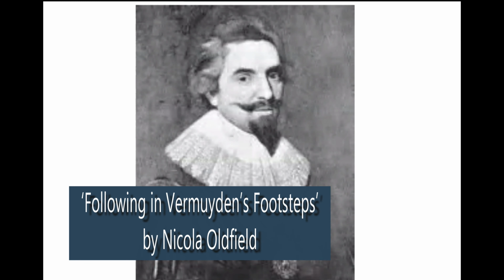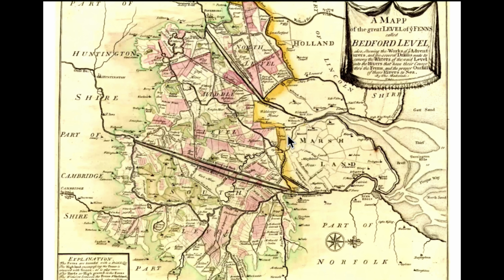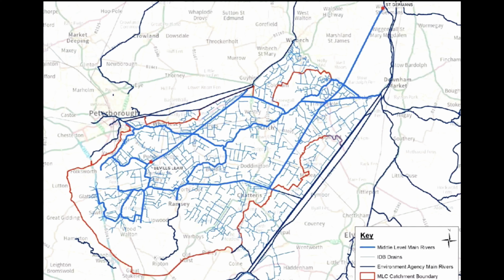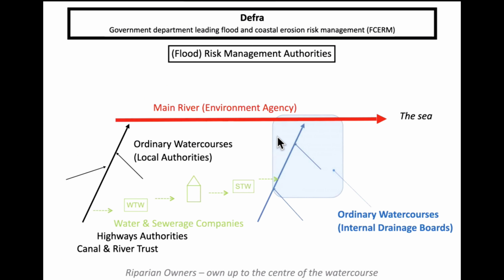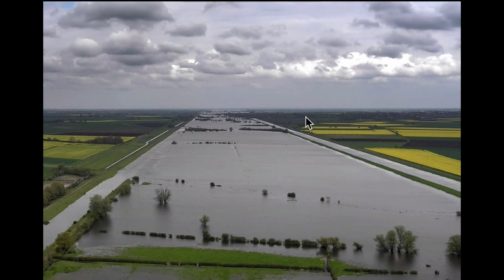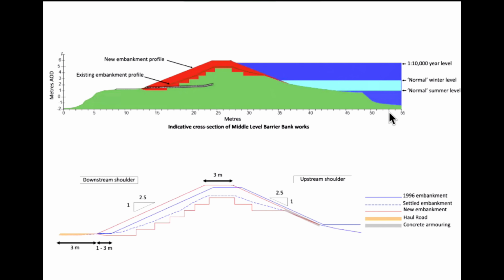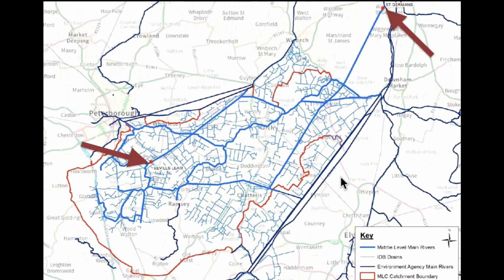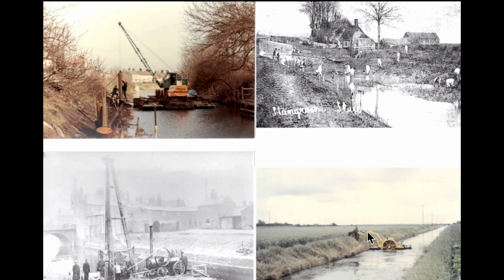Following in the footsteps of Vermuyden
Fen Folks Fridays 17th February 2023:
‘Following in Vermuyden’s Footsteps’ by Nicola Oldfield

We all know that Vermuyden was infamous in creating the Fens we love today, but have you ever wondered why, after 370 years, the infrastructure that manages water levels is still so important? Who looks after the banks, drains, pumping stations and the wonder that is the Ouse Washes?

From the Duke of Bedford Primary School to Chief Engineer of the Middle Level, Nicola will trace her involvement in Fenland drainage, following the engineers of the past and explain how Fenland drainage is managed today.  And she will try and answer that long debated question – why do engineers spend so much time standing around looking in holes?!